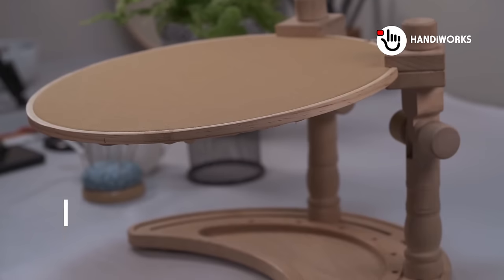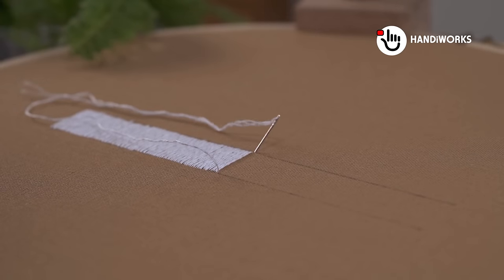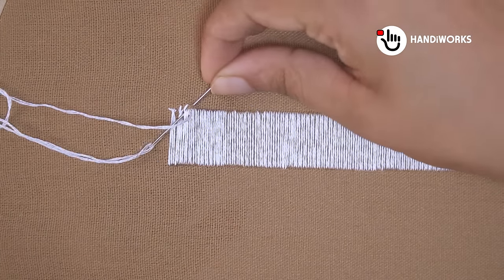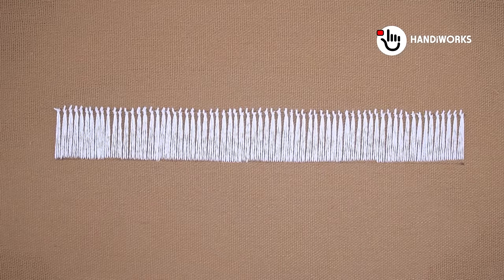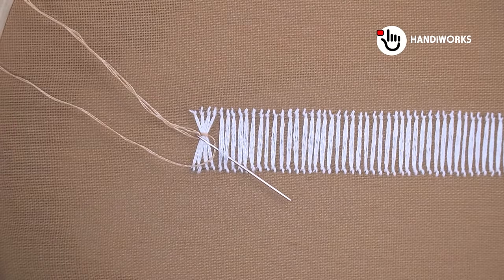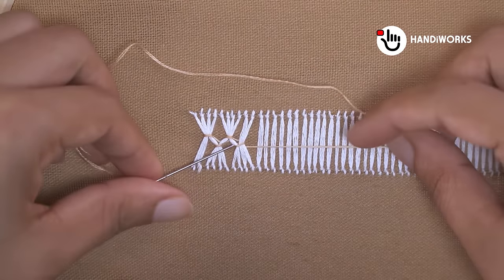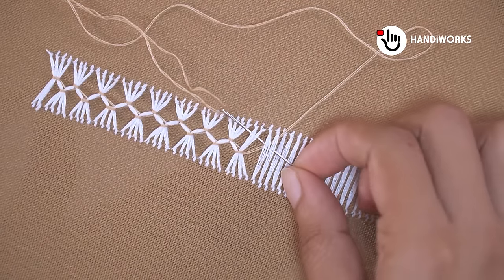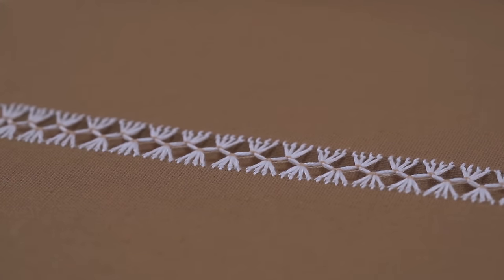Inspired Border Pattern: Easy Drawn Thread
Dive into the world of drawn thread embroidery with this easy and perfect border pattern tutorial! Instead of removing threads from the fabric, we'll add lines of stitches using white floss threads on a beige fabric. This project offers a quick and straightforward way to achieve a similar effect to drawn thread embroidery, making it accessible to embroiderers of all levels. Join us as we explore this elegant technique and elevate your stitching repertoire.
Track Info:  AShamaluevMusic.